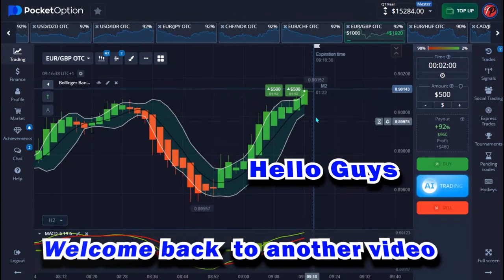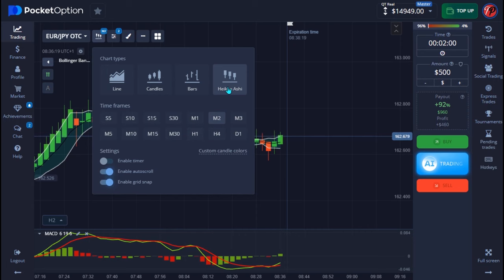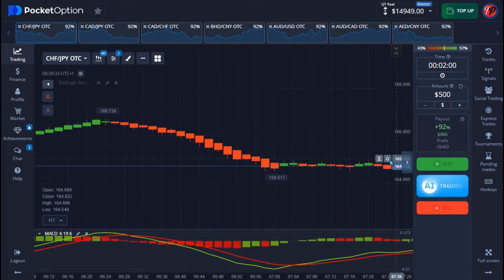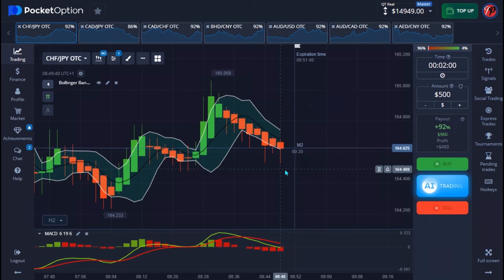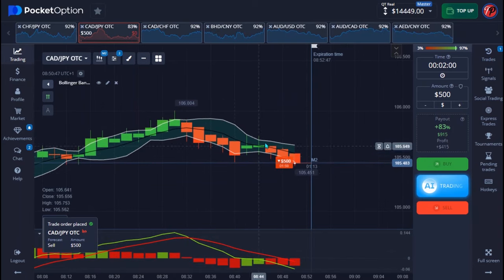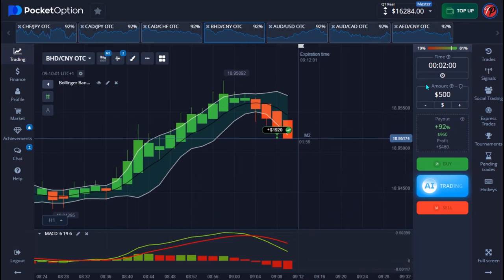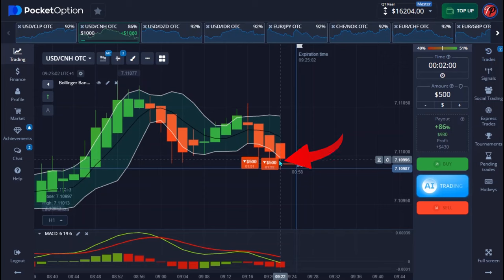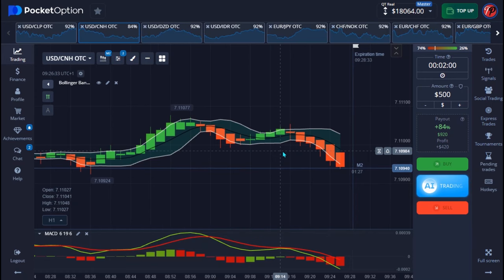+$11,350.00 | Bollinger Band + MACD Binary Options Trading Strategy | Examples with Market Analysis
Unlock profit potential! $11,350 with Bollinger Bands & MACD. Learn this winning strategy!

(WELCOME50)

Discover how I transformed $120 into $10,000 using a simple 2-minute binary options OTC strategy for beginners.

How to Use TradingView Signals for Binary Options to Achieve a 90% Win Rate and Maximize Profits in 2024

To learn how to use other premium forex and crypto indicators on the Trade Time Scanner website, visit their YouTube channel for tutorials

🆓 Get exclusive trading insights and strategies! for daily tips and real-time updates on how to boost your profits!

Success in binary options trading comes from discipline, strategy, and the courage to take calculated risks.